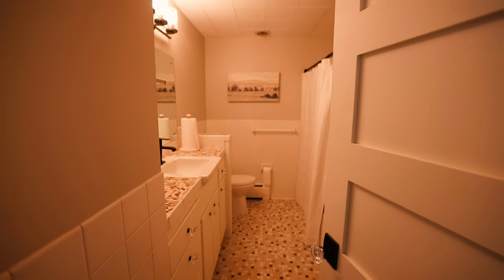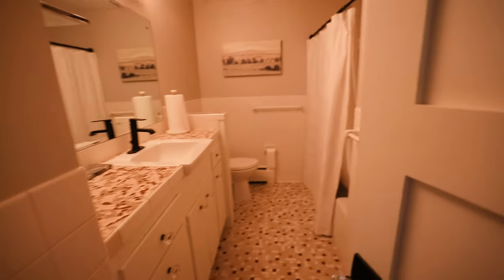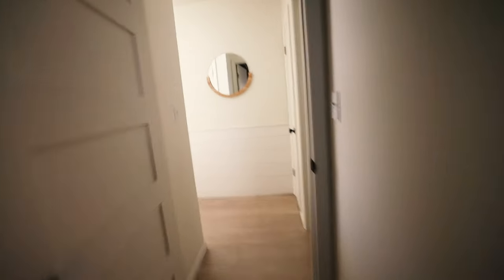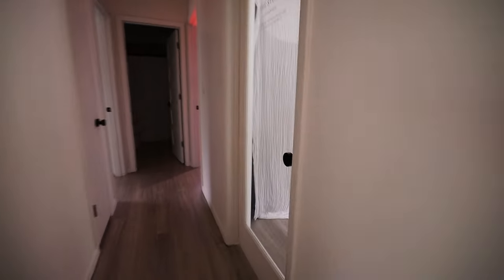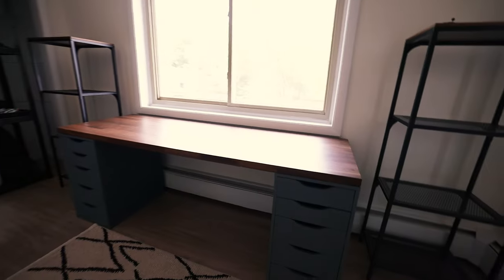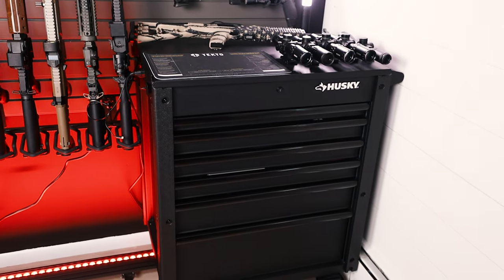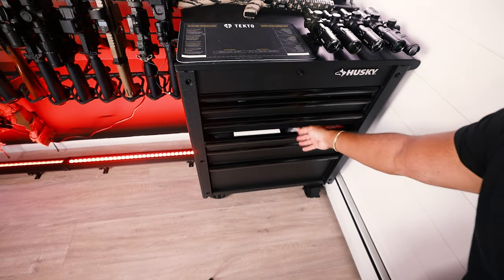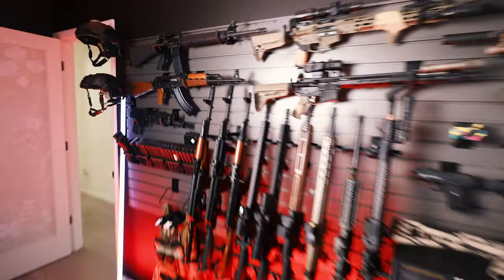Showing You My New Gun Room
Ih this video I show you my new YouTube Studio and gun room! I just recently moved into a new space that I can officially call my own creative work space. I didn't think I would be in such a cool space this early but all of the years of hard work on this channel are finally paying off.